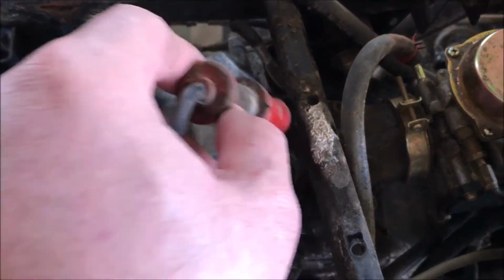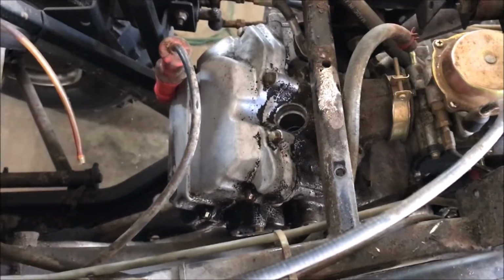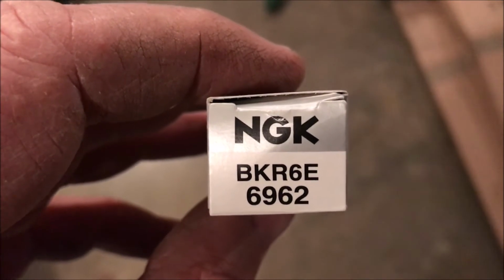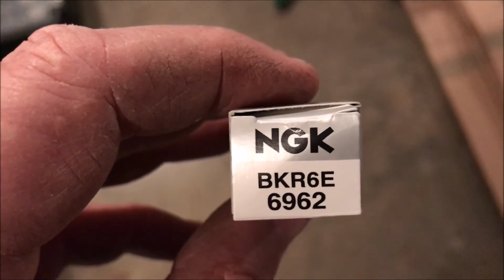OldGuyDIY 1997 Polaris Explorer 500 4x4 ATV Spark Plug NGK BKR6E .028 Gap Replace Change Sportsman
1997 Polaris Explorer 500 4x4 ATV Spark Plug NGK BKR6E, .028Gap.